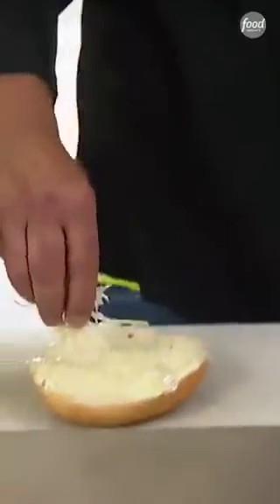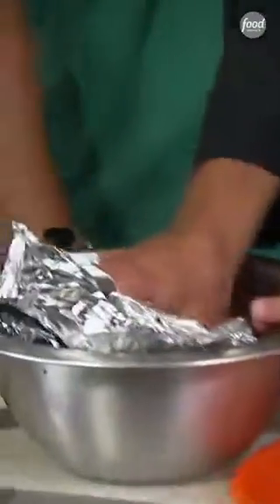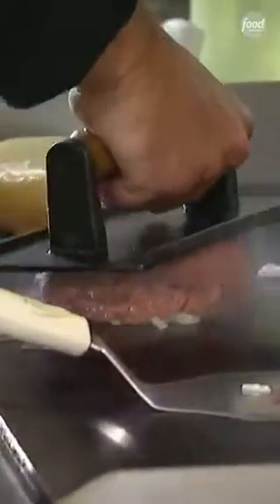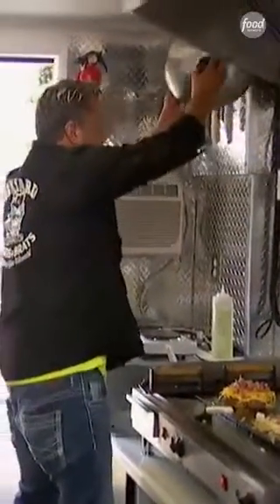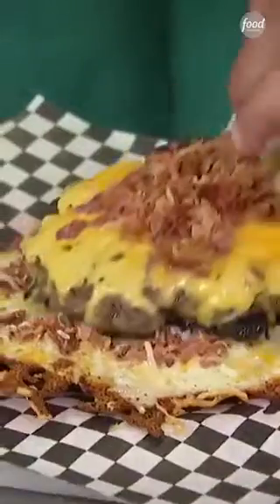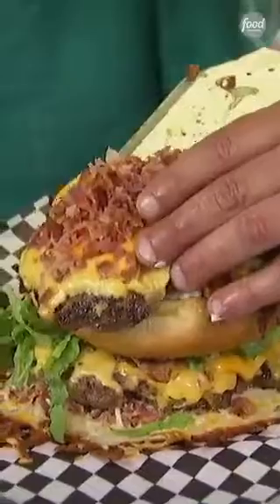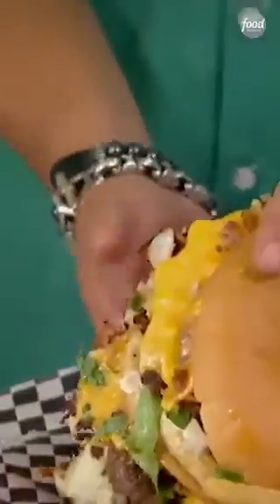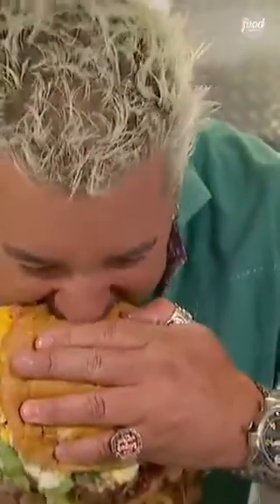amazing Burger time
We Have a Daily 1 Minuet YOUTUBE Videos From All Of The World 😃

1 Minuet Travel Natural Videos 🤩🤩😍😍🏔🌲🌵🌸🦚🌹

1 Minuet  Travel Food Videos 🤤🌭🥩🍔🍳

1 Minuet Amazing Funny Videos 😂👻🤣

Please Watch My Another Videos click the link below down